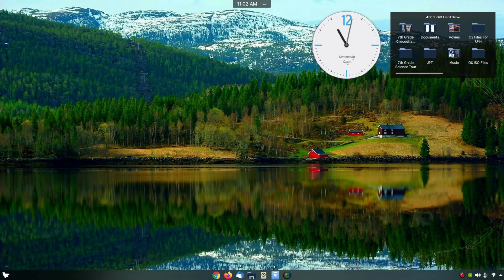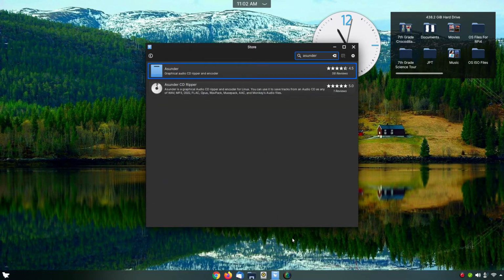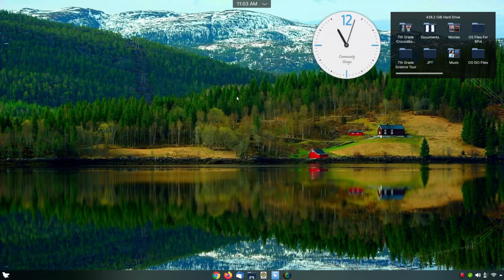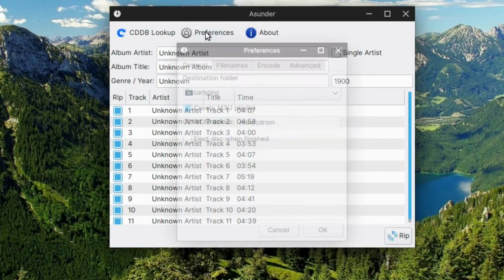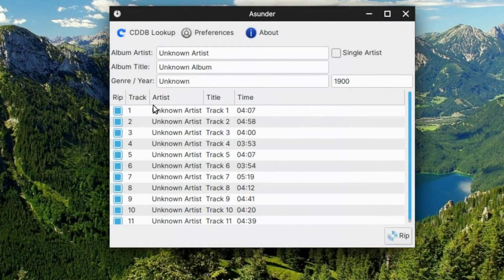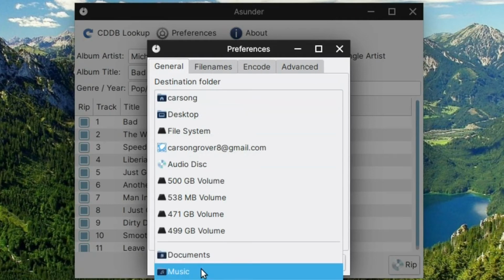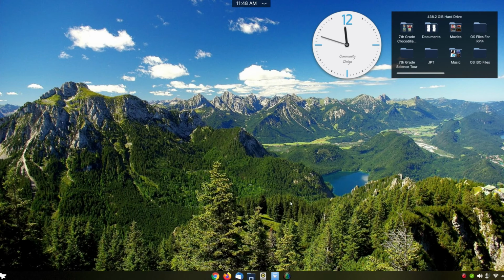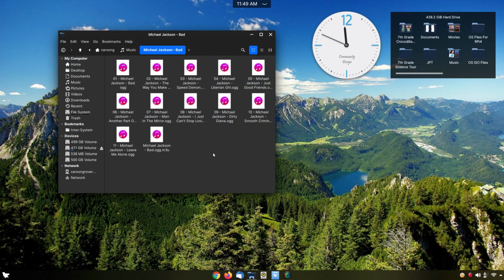How to Rip CDs to Your Computer | Just Plain Tech (JPT)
If your Linux computer has an (internal or external) optical drive, you can copy any CDs that you LEGALLY OWN to your computer's storage! ONLY RIP LEGALLY OWNED CDs!!!

Chapters:
0:00-0:55 Introduction
0:56-1:31 Installing Asunder CD Ripper
1:32-3:18 Ripping the CD
3:18-4:00 Ending

LINKS LISTED IN THE DESCRIPTION ARE NOT SPONSORED JustPlainTech JPT Check out my animation channel, Water Bird Studios